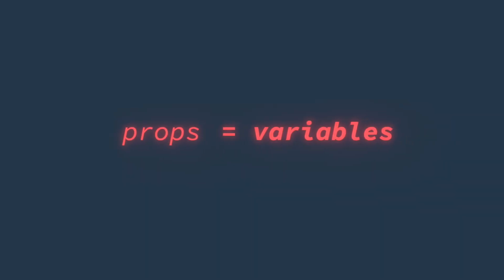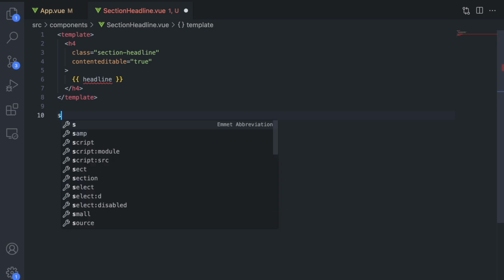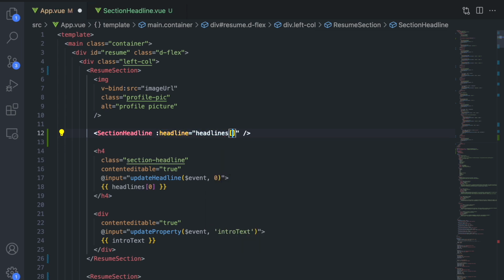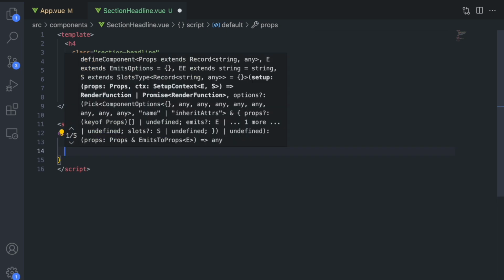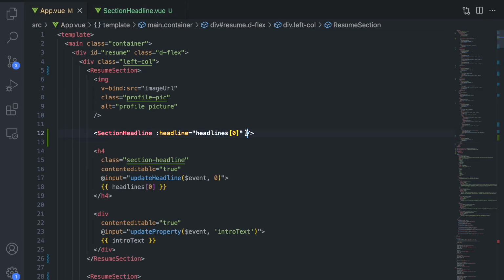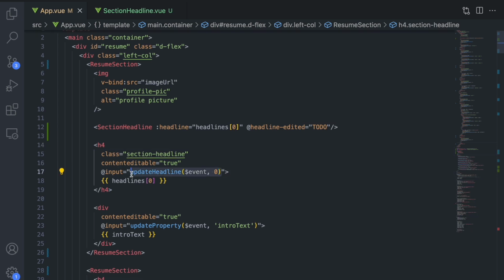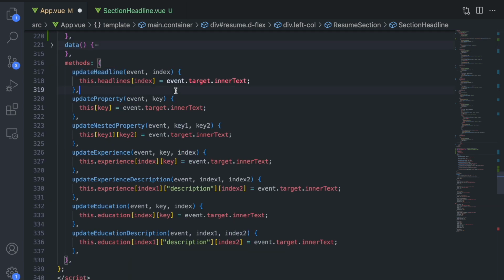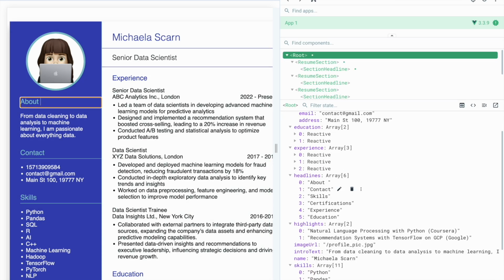Mastering Vue.js Component Props with Katharina Spiecker, Full-Stack Web Developer at Swarmguide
understanding and effectively utilizing component props in Vue.js applications is crucial for developers to create modular, maintainable, and flexible codebases, thereby improving development efficiency and enhancing the user experience.

In this video, Katharina guides you on enabling data flow and communication between parent and child components using Component Props in building the interactive Vue.js resume builder.

Want to learn more?

By the conclusion of the entire course, you will have mastered:

✨ Setting up Vue projects with the Single File Components architecture
✨ Component reactivity and dynamic data rendering with Vue directives
✨ Computed properties and component methods
✨ Communication between components via props and custom events
✨ Conditional styling through class and inline style bindings
✨ Vue lifecycle methods

This comprehensive YouTube tutorial and full course, Interactive Vue.js Resume Builder - Enhance your Portfolio with a Fullstack Vue 3 Application, is crafted by \newline. We bring to light the advanced techniques that typically take years to learn in top tech firms.